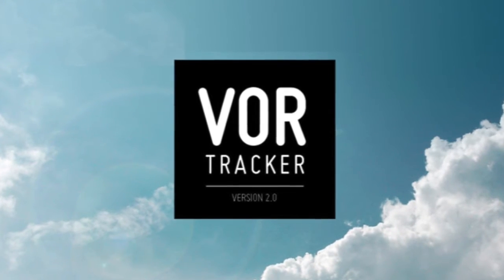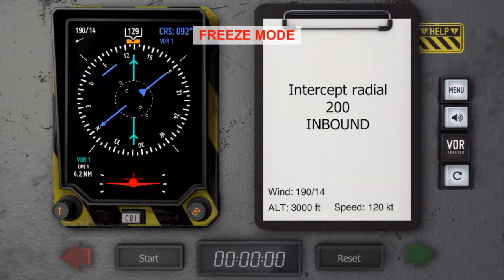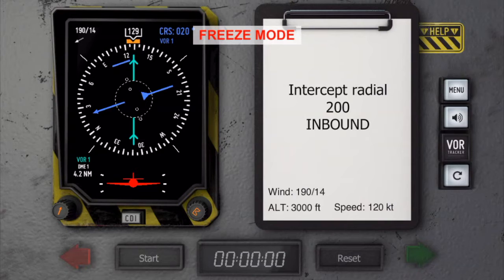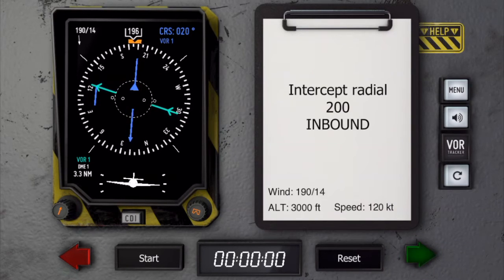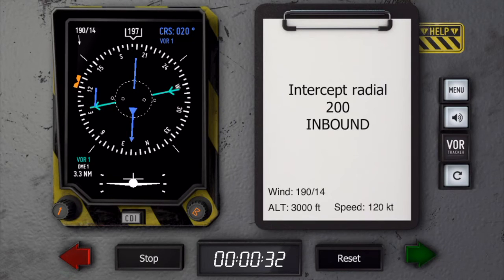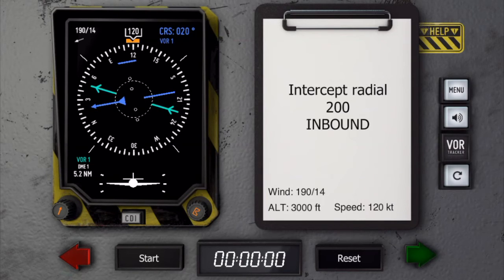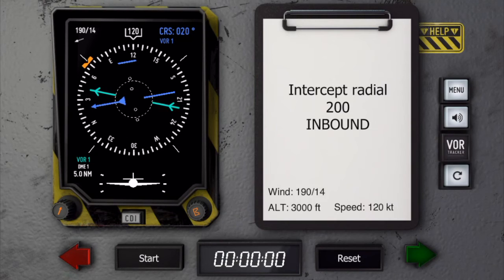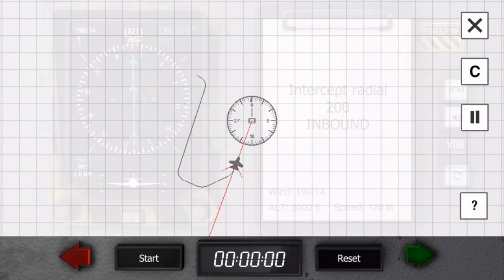Radial Inbound Interception using VOR Tracker - Get a grip on VOR and NDB navigation!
VOR and NDB navigation is one of the main challenges for pilots during their flight training. Radial interceptions, QDM interceptions, and holding pattern entries can be very confusing, and learning by doing is the key.

This video demonstrates a 180°/90°/45° radial inbound interception using the VOR Tracker app.

Key points:

For inbound radial interceptions, do not forget to set the RECIPROCAL course!

What type of interception method?

Up to 20° difference: 45°
More than 20°, less than 70° difference: 90° (followed by 45°)
More than 70° for inbound interceptions: 180° for at least 2 min (followed by 90°/45°)

(Of course there are other methods as well)

Standard rate turn: Bank angle = Airspeed/10+7 (°)

Roll out at bank angle/2 (°) before the desired heading

Think ahead, where to turn next?

Keep cool :)

YOU CAN NOW TEST VOR TRACKER ON YOUR DESKTOP